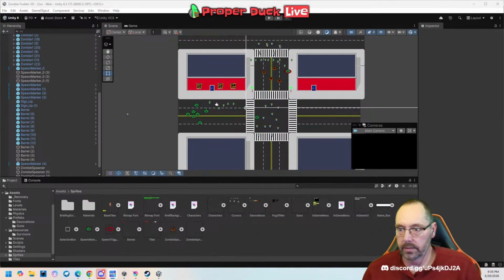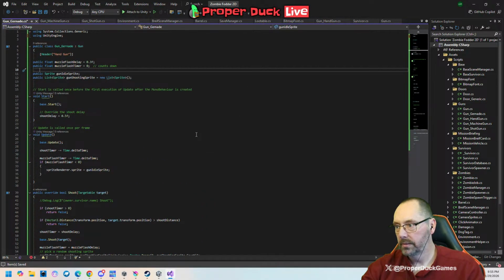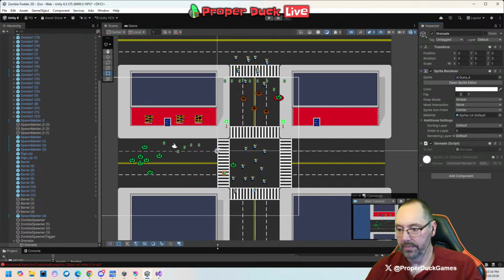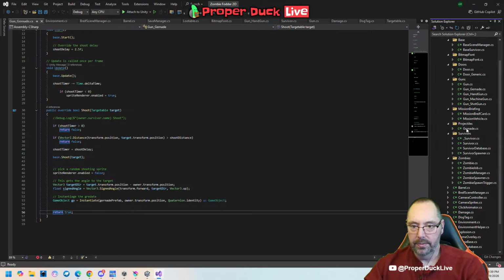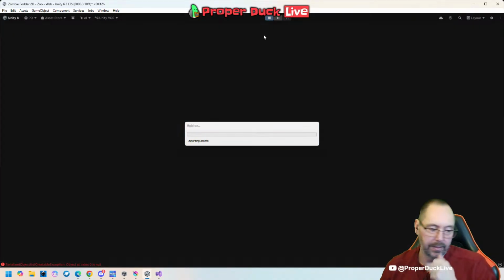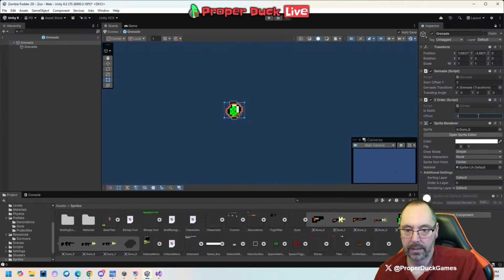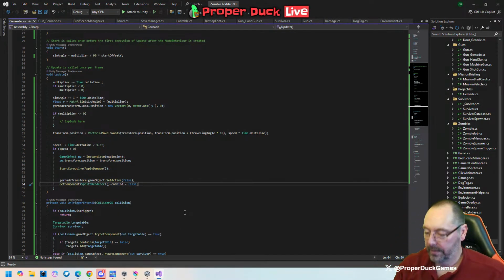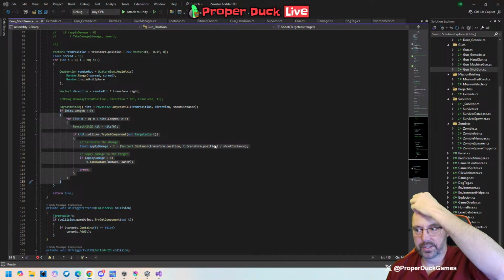Proper Duck Live Live Stream